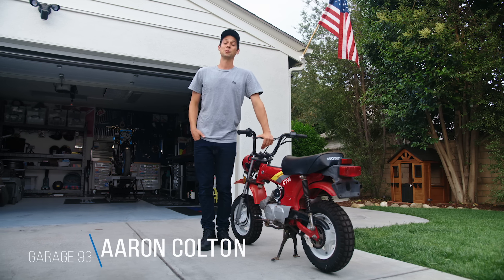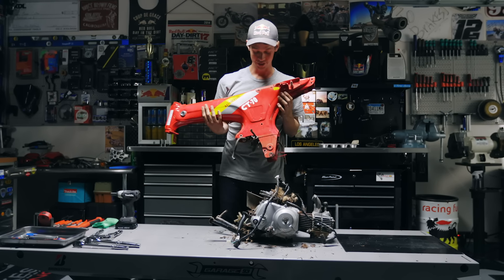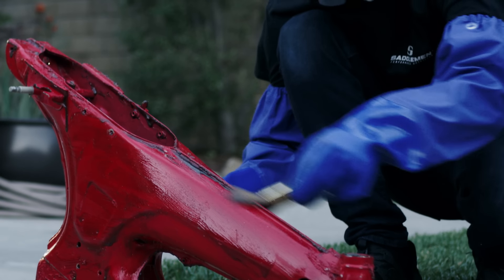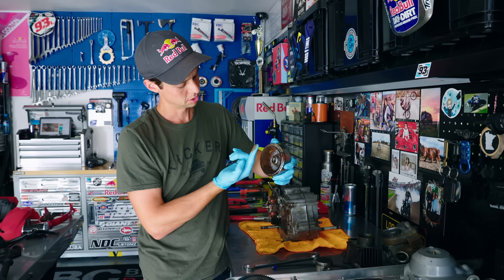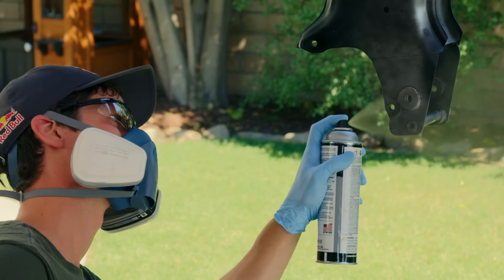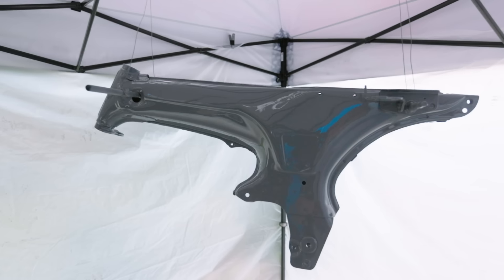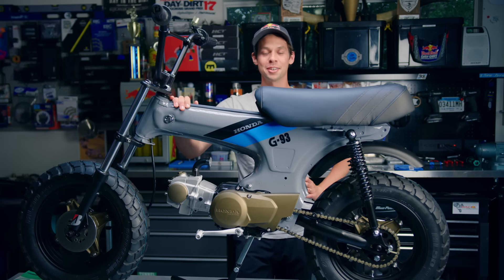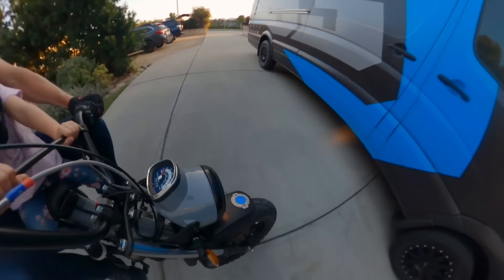Rebuilding a Honda CT70 Minibike | Bike Builds with Aaron Colton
Freestyle motorbike rider and expert stuntman Aaron Colton is back, bringing you into Garage 93 for another episode of Bike Builds. This time, Aaron's taking on a full-on refresh of a classic Honda CT70 minibike and turning it into the ultimate pit bike. In the spirit of Aaron's previous Project Two-Stoke builds, he'll take you through every step of the bike's new lease on life — from acquiring the bike to cleaning, painting at a low cost, assembly and more. Join Aaron in the shop and get some inspiration to take on your own Honda Trail 70 build.

Read Aaron's thoughts on the build:

"The CT 70 internationally is called the Honda Dax. To me, it’s part of the Honda mini trail family and honestly [the mini trail family] is what lays the foundation for motorcycling, as far as normal consumer-based people riding motorcycles. The CT 70 was kind of from that same family, but the street legal version – I don’t know the exact numbers, but internationally, I think they sold millions of them. It was super low priced. The motorcycle came out in 1968 and they sold through all the way to 1994. It had a really long run. It’s always been a bike that I thought was super cool because really it’s like a small, fun kick bike, but its street legal. This one you can literally go to the grocery store."